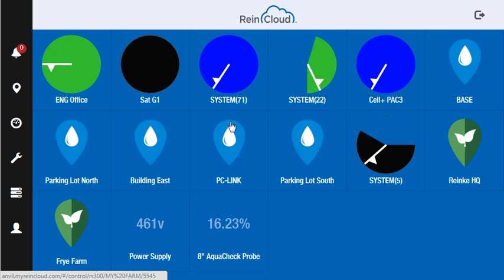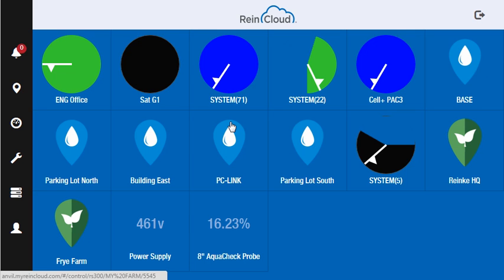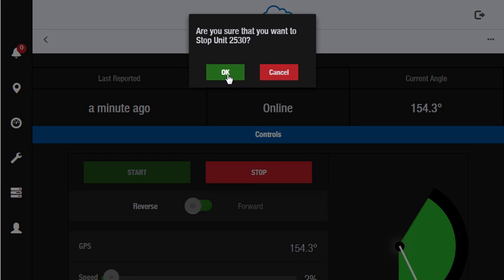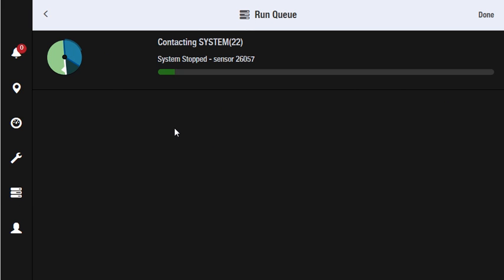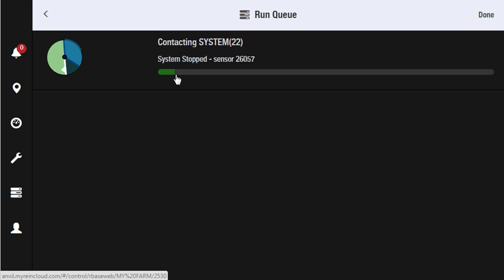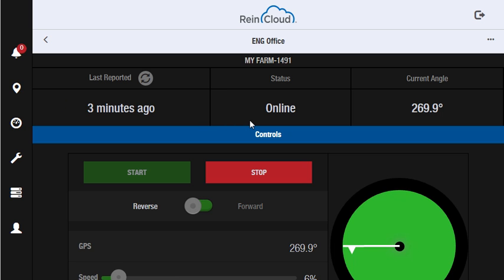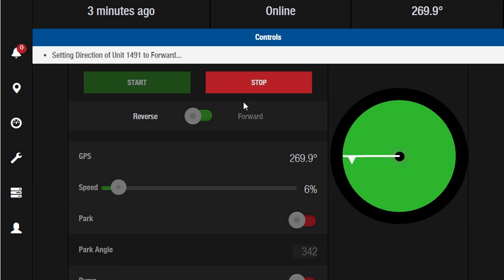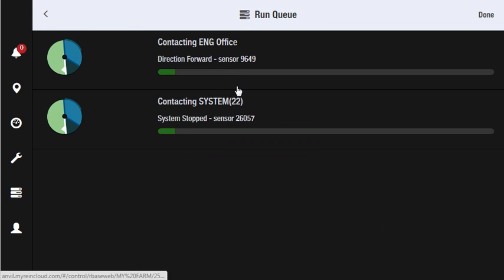ReinCloud™ Run Queue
ReinCloud™ tutorial on the user run queue for equipment control